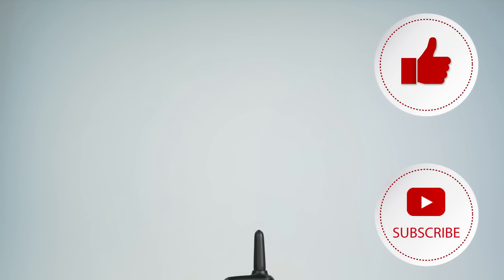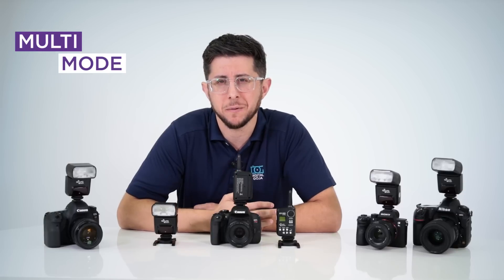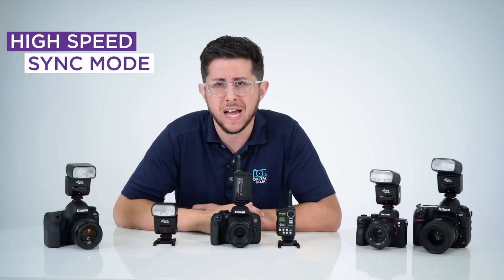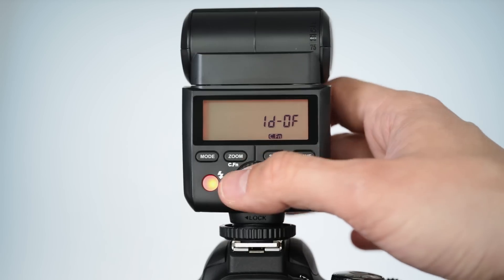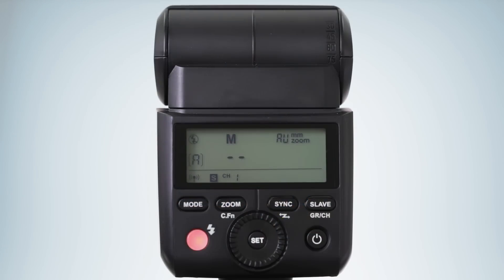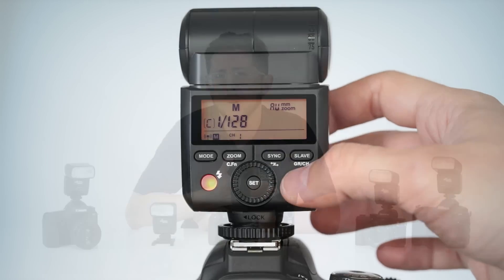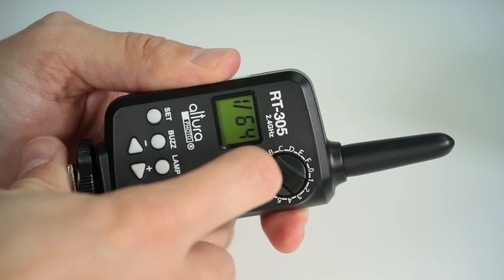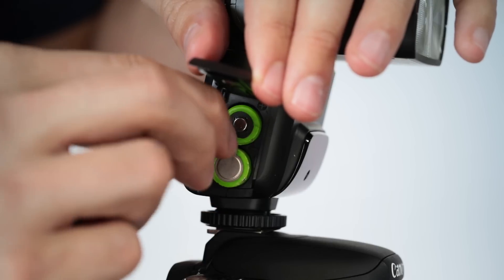How to use the Flash and Trigger Set AP-305 by Altura Photo (Canon – Nikon – Sony) | TUTORIAL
Altura Photo has the New AP-305 Flash and RT-305 Wireless trigger set that will make creative lighting really easy, available for Canon, Nikon, and Sony which ensures full compatibility with your camera. Available for Sony on Amazon

For Canon CommissionsEarned For Nikon

Features:
· Compact System can be used anywhere.
· 2.4Ghz Wireless remote system Offers Broader Range overage
· 16 Channels and 16 Groups
· Manual Flash Trigger
· Bounce Swivel Zoom Head
· Wide -Angle Diffuser with Catchlight card
· LED Display/ Navigation Dials
· FEC Flash exposure compensation
· Manual flash power controls
· Without the feature Max Flash Sync Speed 1/250th of a second
· With HSS 1/8000th of a second to balance exposure of Subject & Background
· Wireless optical (S1/S2 modes)
· Built-in 2.4GHz Wireless Transceiver
· Using two AP-305 Units Allows the flash to be set up as a Transmitter/Receiver

INDEX
1. Built-In Features [0:56]
2. The Basics-Changing Modes [1:30]
3. Manual Mode [1:44]
4. Multi Mode [2:09]
5. TTL Mode [3:14]
6. Flash Exposure Compensation [3:35]
7. High Speed Sync Mode [4:12]
8. Custom Functions [4:35]
9. Standby Mode [4:44]
10. AF-Assist Beam [5:02]
11. Backlit display [5:15]
12. Two Flashes [6:10]
13. RT-305 as Trigger [10:10]
14. Optical S1/S2 [12:43]